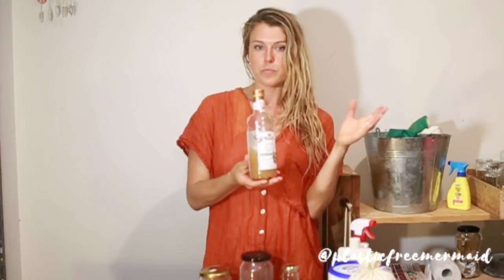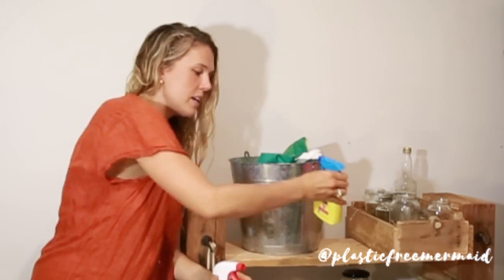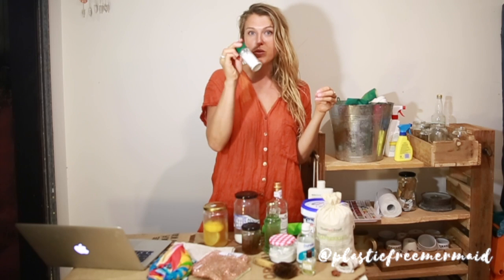The EASIEST Home Cleaning Hack that is ALREADY in Your Pantry! | Plastic-Free Mermaid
Don't spend heaps of fancy cleaning products full of hectic chemicals packed in plastic! Vinegar already lives in your kitchen and does the best job at cleaning all rooms in your home.

This recipe cannot get any easier!

Let's be honest, our cleaning products are full of hectic nasties that pollute our sacred home environments with toxic chemicals we cannot pronounce and cannot know what the effects are onto our bodies or the vulnerable bodies of our friends and fam that are subjected to the post-clean toxic air. Extreme? Is it worth the error in the unknown? Personally, I opt for using natural ingredients because they work JUST AS BLOODY GOOD. So why risk tox-ing your loved ones just for an easy spray-out-the-nozzle situation when you could use vinegar to do the same job. Heaps cheaper. Doesn't require a trip to the shops, because it's likely already in your cupboard or your shower! (Shout out to ma people using = ACV for conditioner! you go!)

Apple Cider Vinegar for all purpose cleaning, glass and windows. Just use newspaper to shine.

SIMPLE is better. SIMPLE is cheaper. SIMPLE is healthier.

What have you got to lose?

Well, brain cells. Because that is what dies when you inhale toxic fumes on a regular basis. You're basically huffing! Just say no to the drugs packaged as cleaning products.

LOVE YOU!

I am looking out for YOU busy people! I got you.